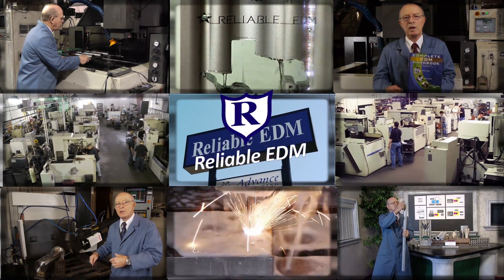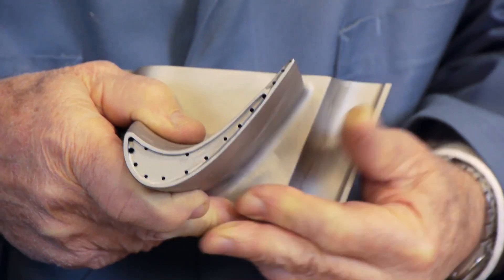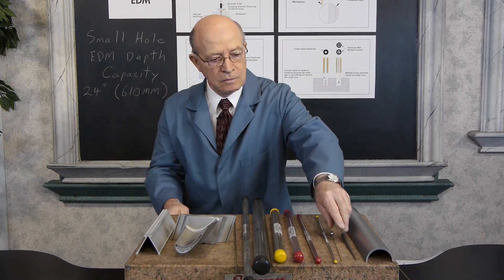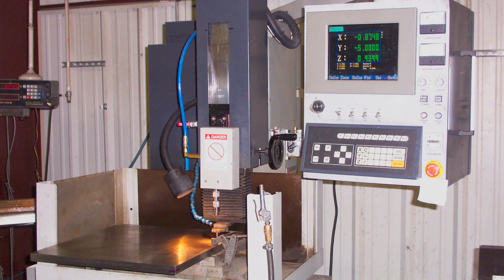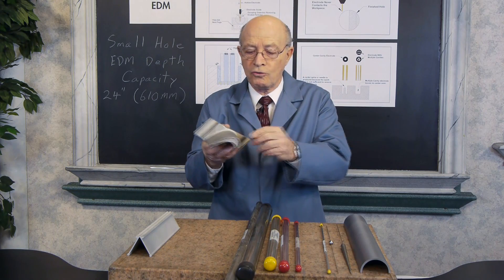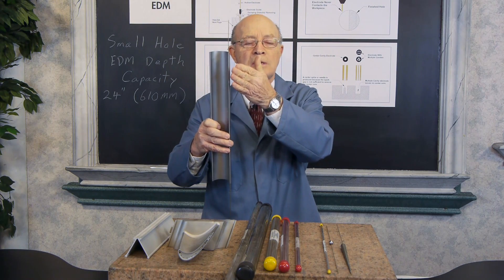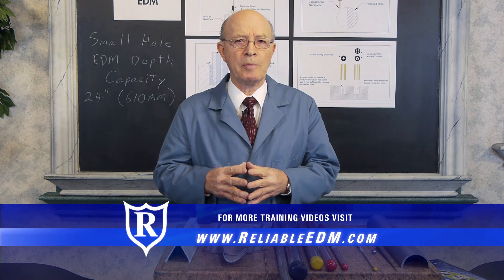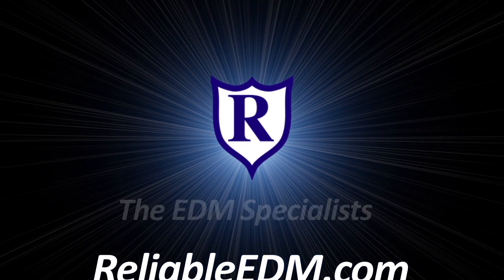Capabilities of Small Hole EDM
Carl Sommer, president of Reliable EDM, demonstrates the capabilities of small hole EDM with various samples. Sommer stresses small hole EDM is burr free. One may drill holes at an angle and on angled and curved surfaces in any electrically conductive material, even tungsten carbide.
Drilling deep small holes with conventional drilling is often extremely difficult, and many times impossible. Small hole EDM drilling is often the only practical method for producing such holes. We can drill up to 36 inches tall (drill from both sides).
Carl Sommer, president of the largest EDM job shop in North America, has co-authored with his son Steve, a mechanical engineer, Complete EDM Handbook. The handbook is free at their website.